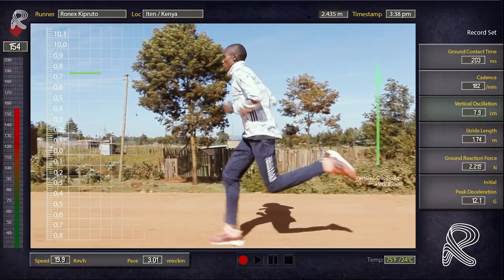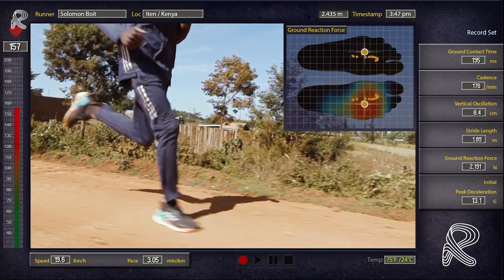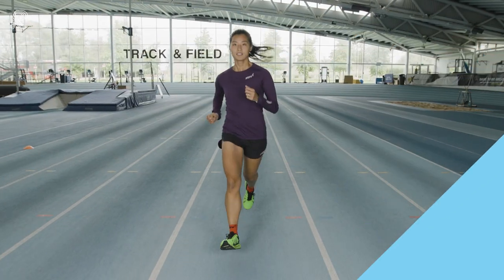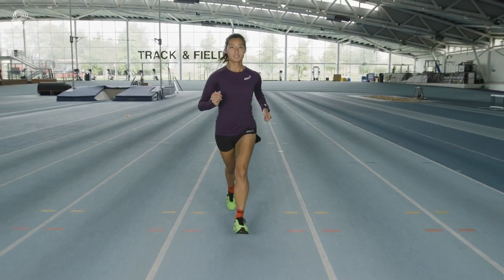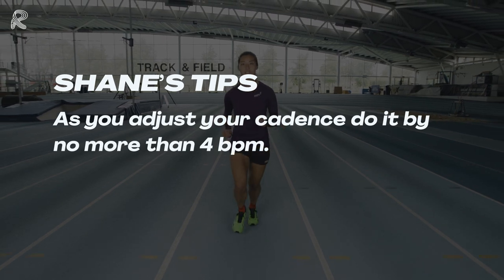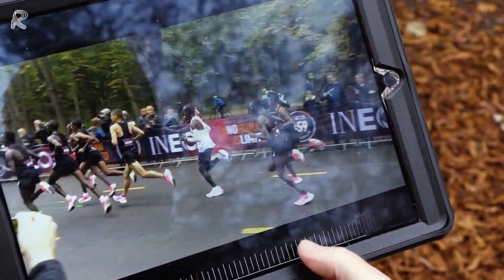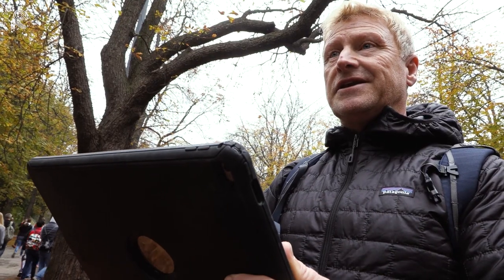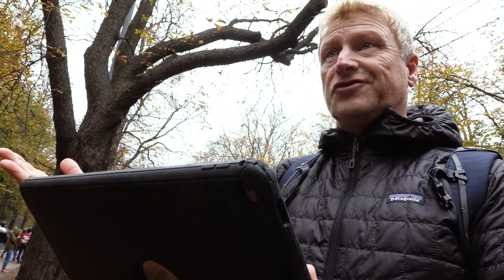Best cadence for trail & ultra runners - technique & movement coach Shane Benzie from Running Reborn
Get the right cadence with technique & movement coach Shane Benzie from Running Reborn, author of The Lost Art of Running: A Journey to Rediscover the Forgotten Essence of Human Movement. Scroll down for more cadence info including how to find yours.

Info from my book, The Ultimate Trail Running Handbook

The Lost Art of Running: A Journey to Rediscover the Forgotten Essence of Human Movement, by Shane Benzie

More films with Shane Benzie

Want uphill umph? Downhill dexterity? Energy efficiency? Shane Benzie from Running Reborn knows it all!

To harness the power of elastic energy from the rebound of your foot as it strikes the ground, run with a cadence (leg turnover) of 175-185 footsteps within one minute. Many new runners find this a slightly faster leg turnover than they are used to, especially if they have not done any speedwork, but this can also help with overstriding. Running in this cadence zone ensures that you sync in with the elastic energy you create as you make contact with the ground, which encourages a more efficient whole-foot landing rather than striking down with the heel. If your running style features long, slow strides, try shorter strides with a quicker leg turnover for a more efficient run. NB this can be more difficult on trails as your stride is always changing, but on flatter, smoother sections, this will help.

Find your cadence
Time yourself for 30 seconds while you run and count the number of times your left foot hits the ground. Multiply this by four to see how close you are to a 175-185 cadence zone. Some sports watches will have a cadence measure on them, and often count when one foot hits the ground, so if your watch cadence reading is usually around 88-92 you’re on the right track.

Thanks to Shane Benzie for allowing this content to be used on the Wild Ginger Running YouTube channel in my book playlist - The Ultimate Trail Running Handbook.